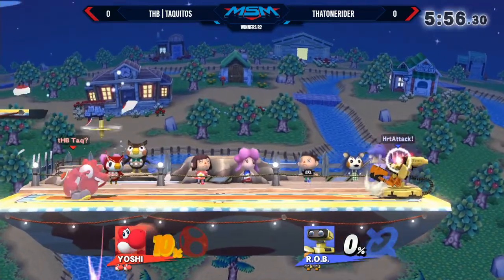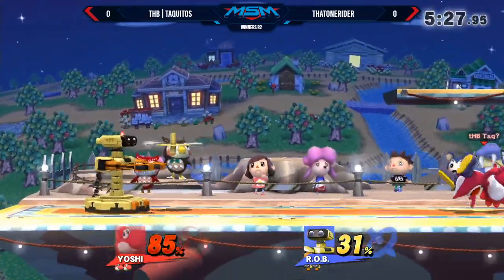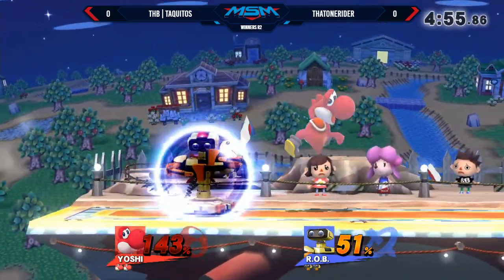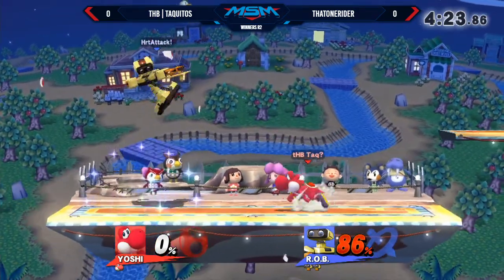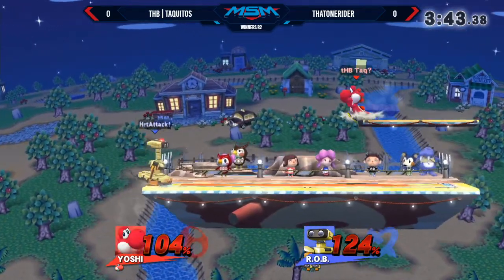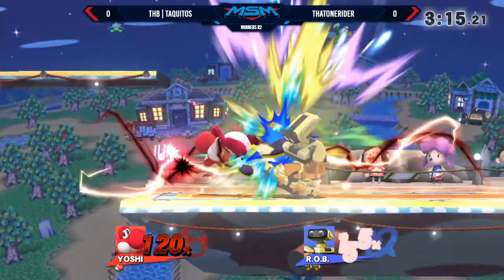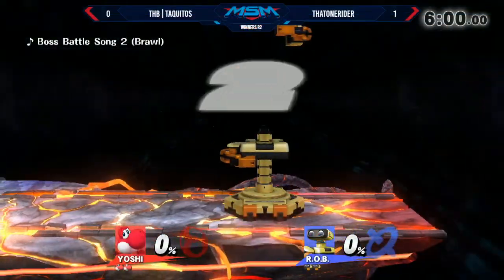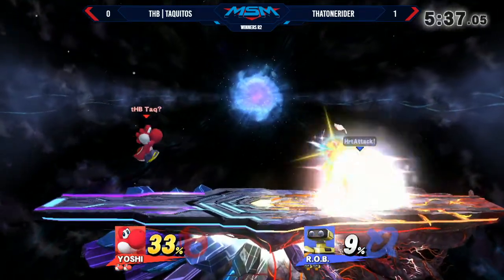MSM 92 - tHB | Taquitos (Yoshi) Vs. ThatOneRider (ROB) Winners Side - Smash Wii U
Buy limited edition items & support the 2GG Championship Circuit by buying from the 2GGift Shop!